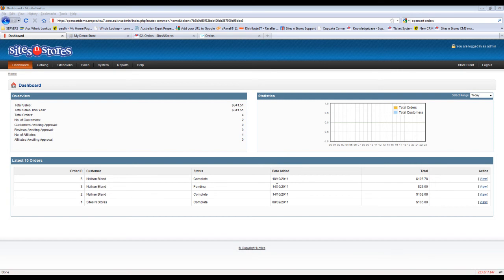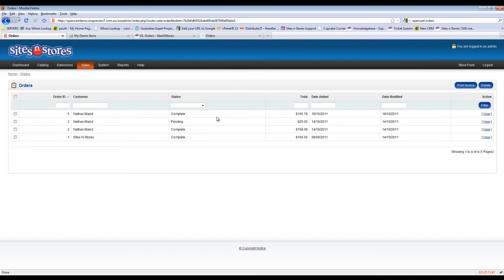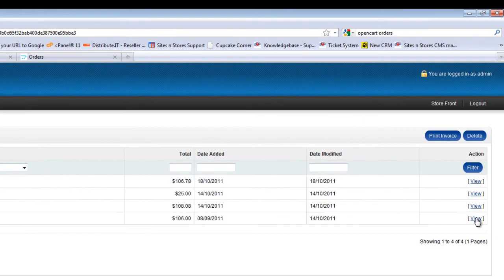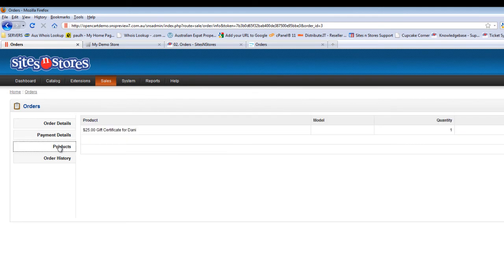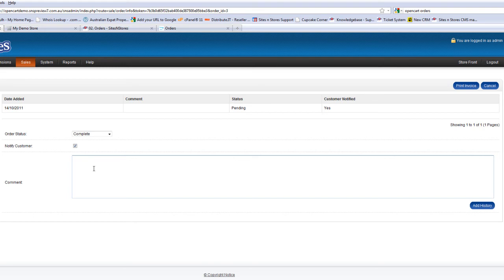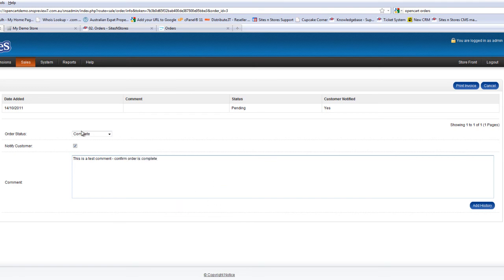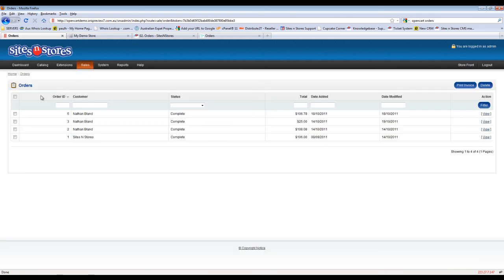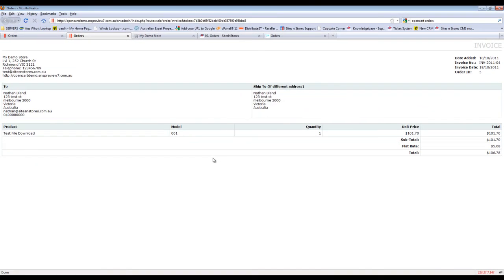Opencart Orders - SitesNStores Support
Video walkthrough of the Orders screen in Opencart, showing how to update orders and print customer invoices